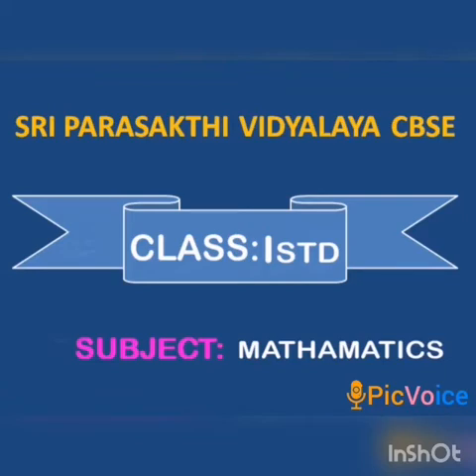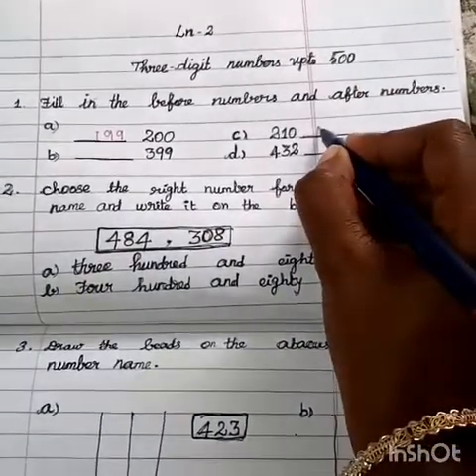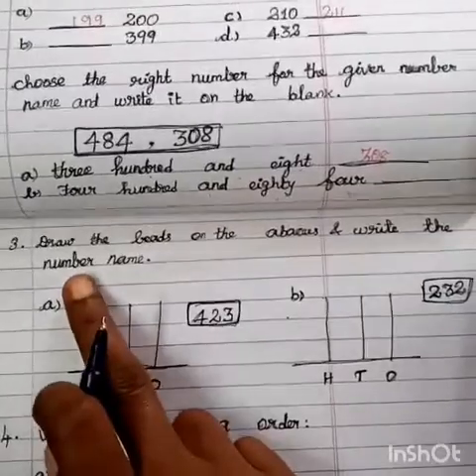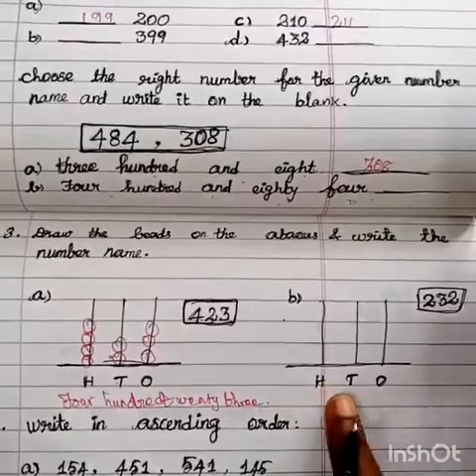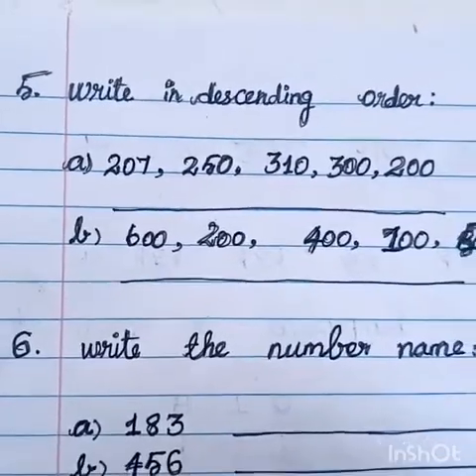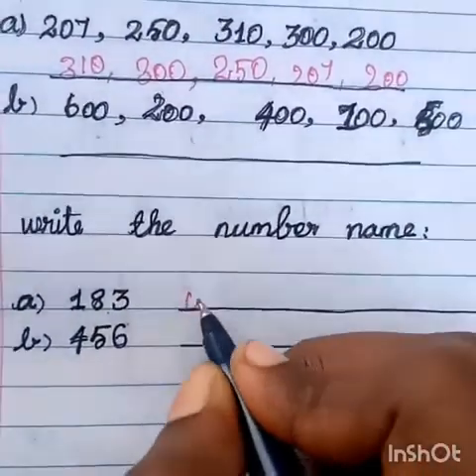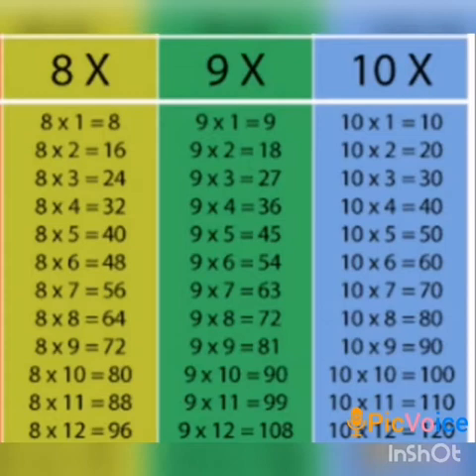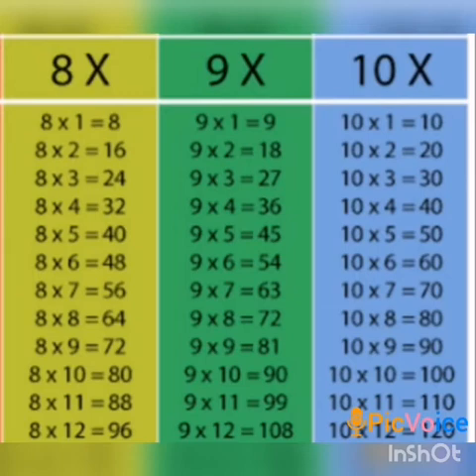SRI PARASAKTHI VIDYALAYA CBSE